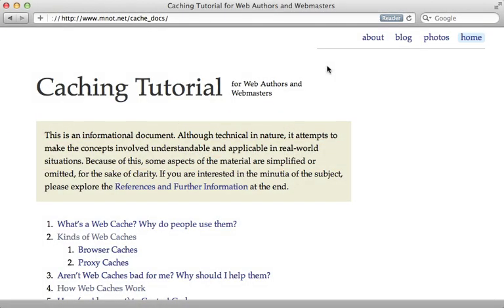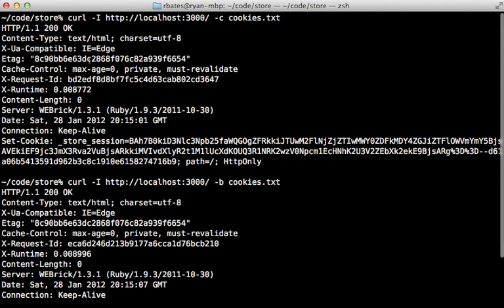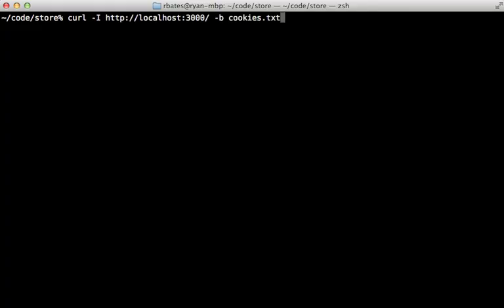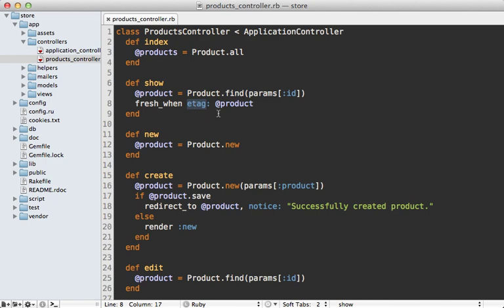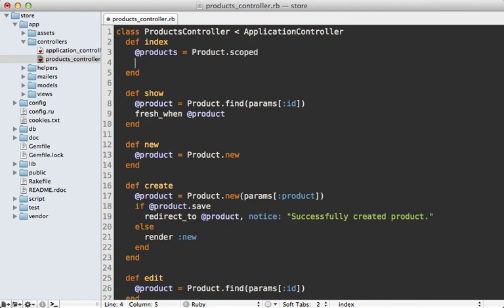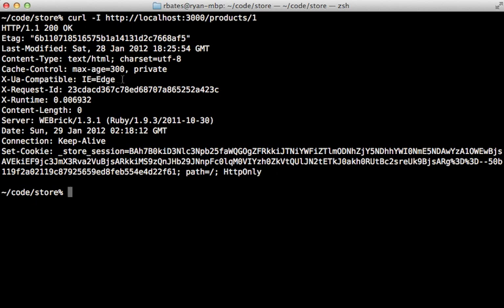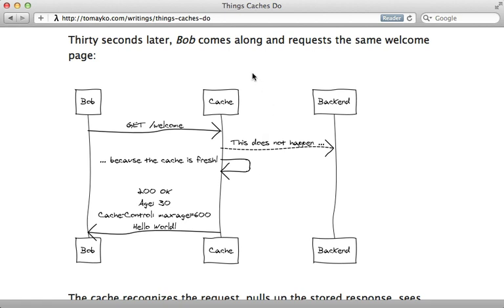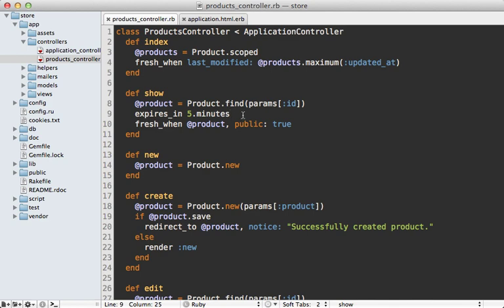Ruby on Rails: HTTP Caching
HTTP Caching in Ruby on Rails